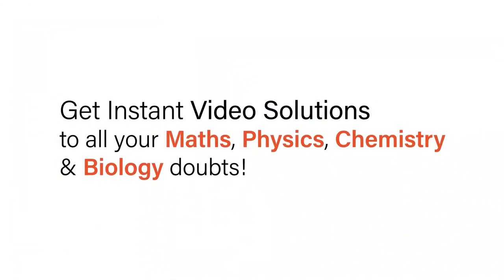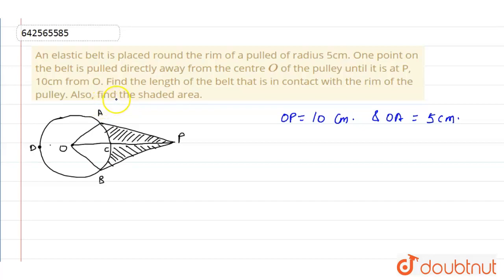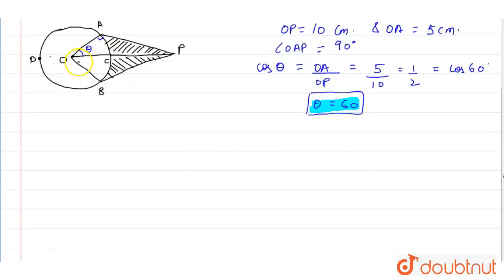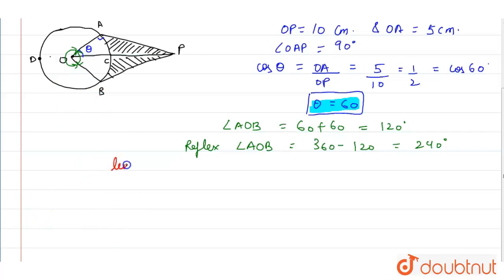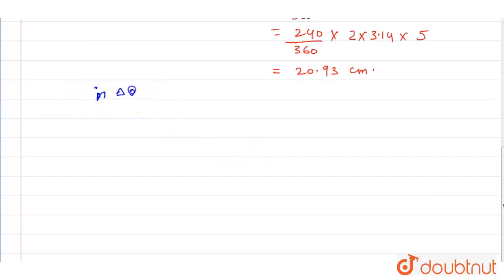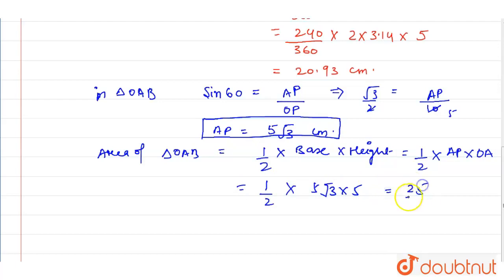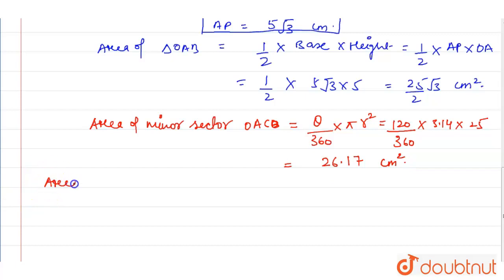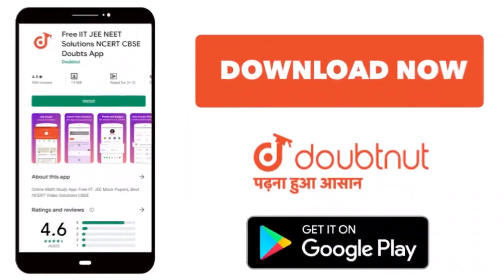An elastic belt is placed round the rim of a pulled of radius 5cm. One\r\npoint on the belt is p...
An elastic belt is placed round the rim of a pulled of radius 5cm. One\r\npoint on the belt is pulled directly away from the centre O\nof the pulley until it is at P, 10cm from O. Find the length of the\r\nbelt that is in contact with the rim of the pulley. Also, find the shaded\r\narea.
Class: 10
Subject: MATHS
Chapter: AREAS RELATED TO CIRCLES
Board:CBSE

👉 Have Any Query? Ask Us.